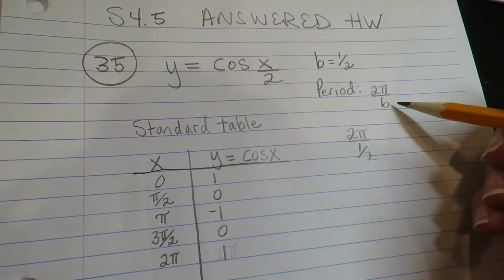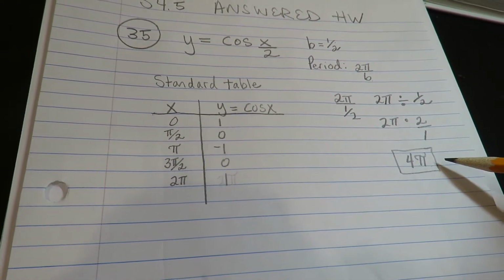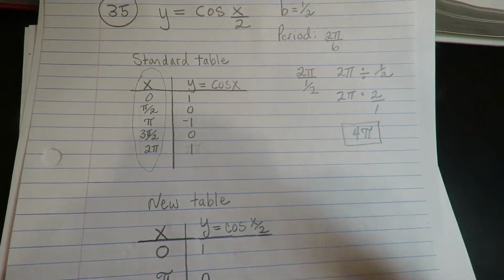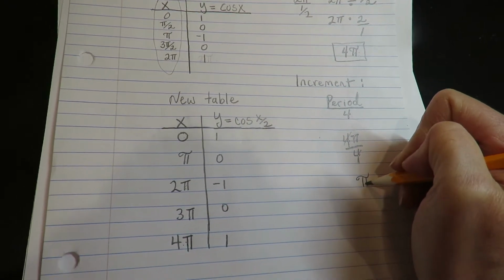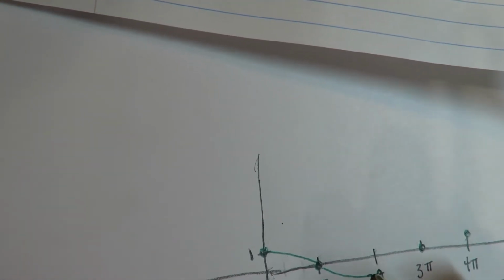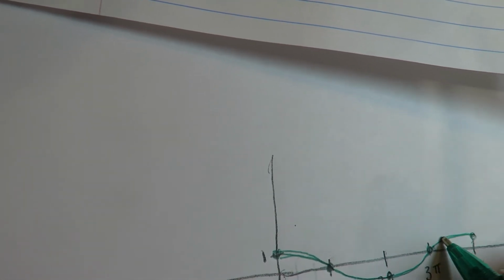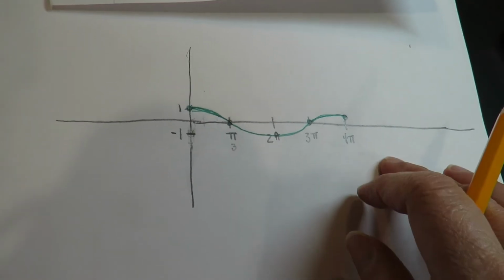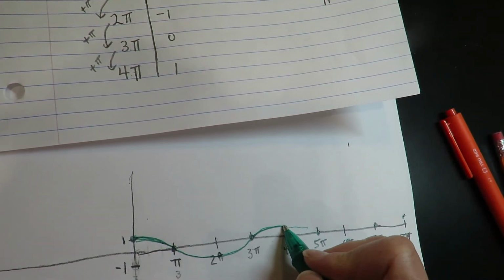(180) Section 4.5- ANSWERED HW- Q35